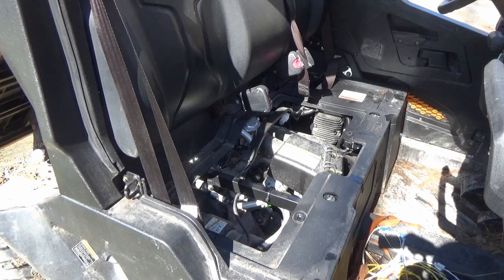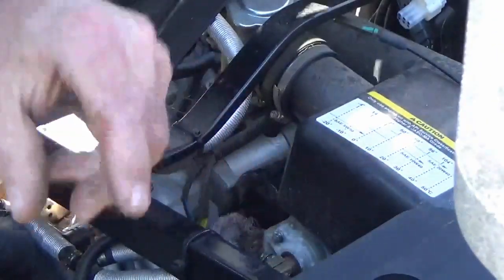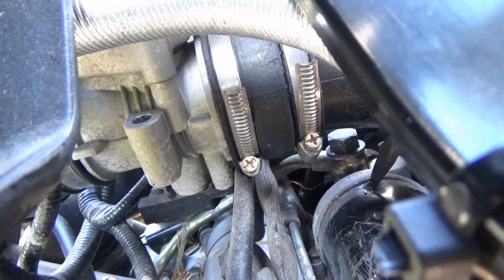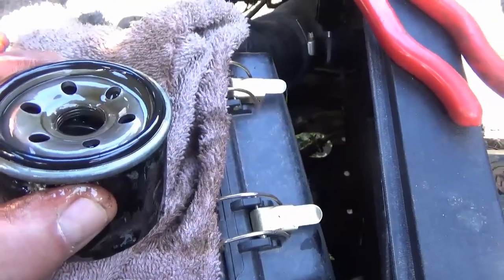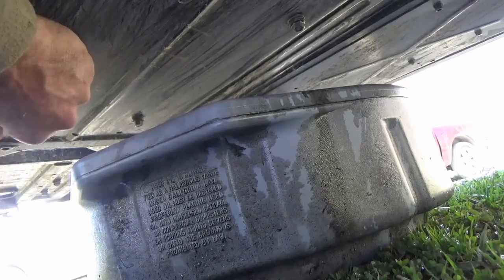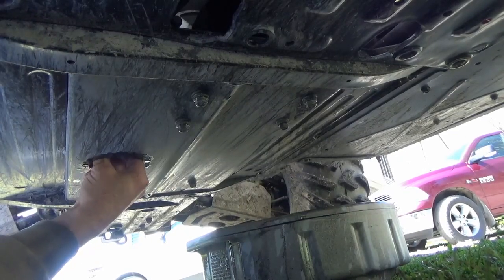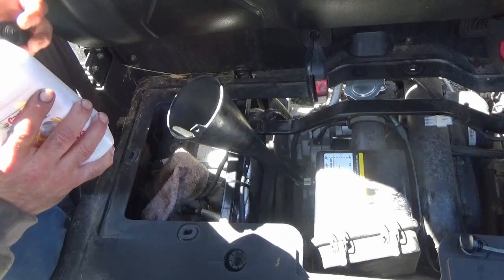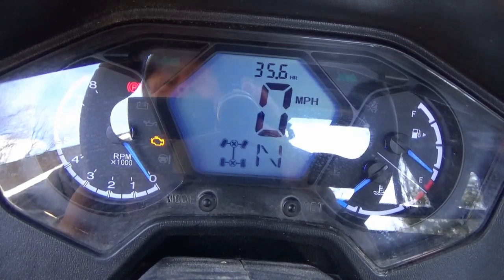Cub Cadet Challenger 750 First Oil And Filter Change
First oil and filter change on the Cub 750 Challenger. Easy as a root canal!